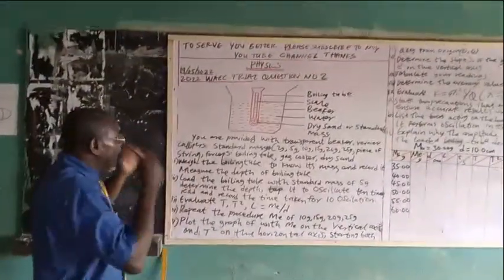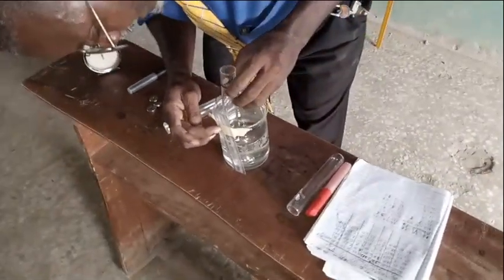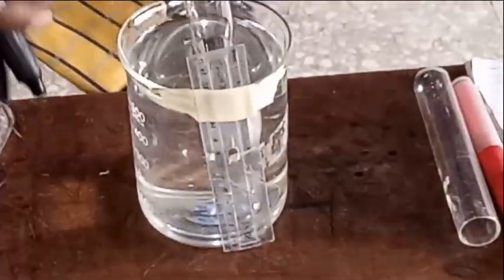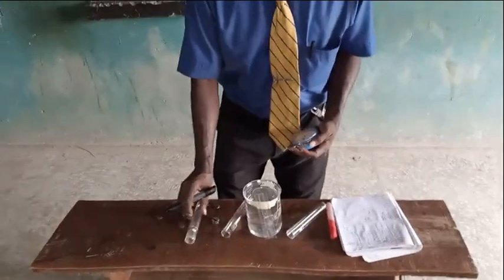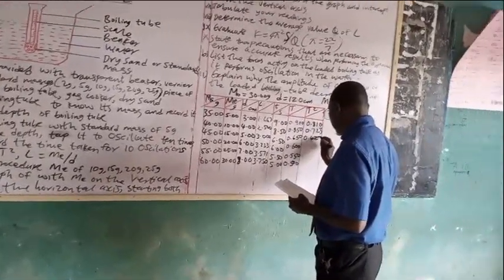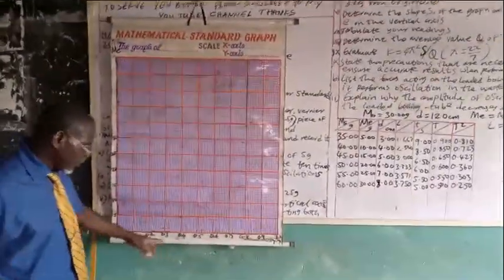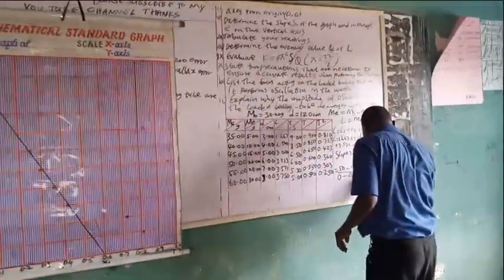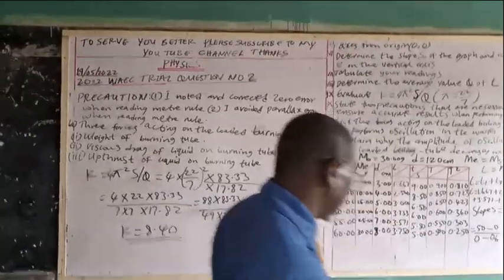2022 WAEC PHYSICS PRACTICAL TRIAL QUESTION NO2 EXCELLENT RESULTS, LIKE AND SUBSCRIBE THANKS.